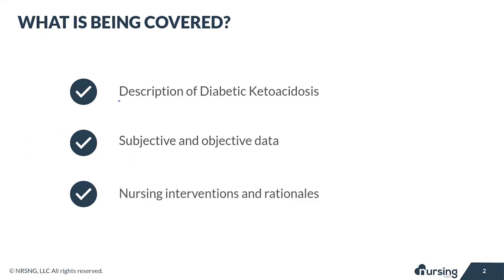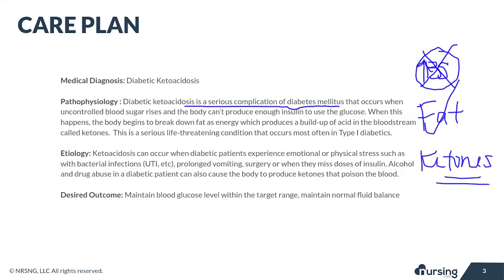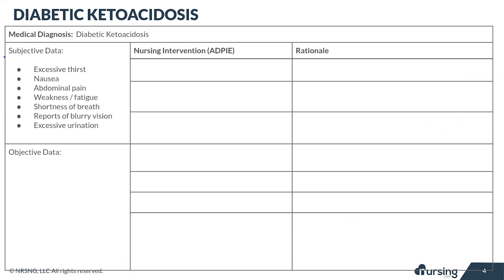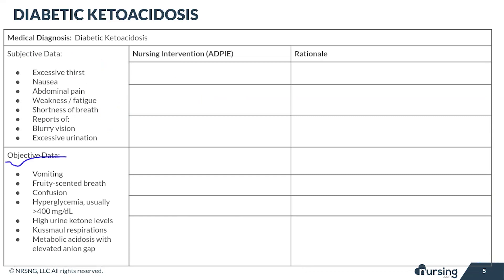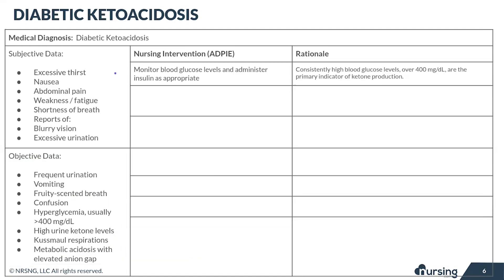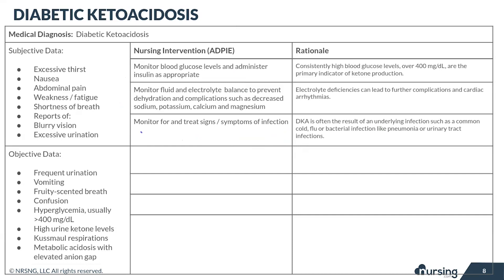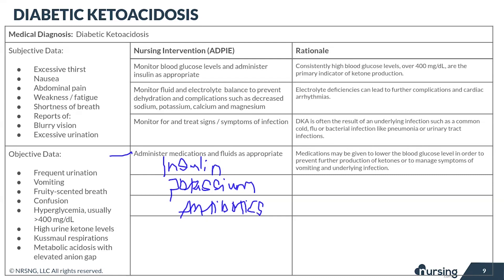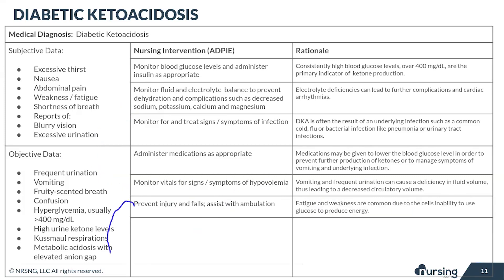How any nurse can create a simple nursing care plan for Diabetic Ketoacidosis... or DKA.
The learning doesn't stop there, at NURSING.com take a look at the 1000+ nursing lessons designed to help you succeed in nursing school!

Nursing Care Plan for DIABETIC KETOACIDOSOS - DKA

Pathophysiology
Diabetic ketoacidosis is a serious complication of diabetes mellitus that occurs when uncontrolled blood sugar rises and the body can’t produce enough insulin to use the glucose. When this happens, the body begins to break down fat as energy which produces a build-up of acid in the bloodstream called ketones.  This is a serious life-threatening condition that occurs most often in Type I diabetics

Etiology
Ketoacidosis can occur when diabetic patients experience emotional or physical stress such as with bacterial infections (UTI, etc), prolonged vomiting, surgery or when they miss doses of insulin. Alcohol and drug abuse in a diabetic patient can also cause the body to produce ketones that poison the blood.

Desired Outcome
Maintain blood glucose level within the target range, maintain normal fluid balance